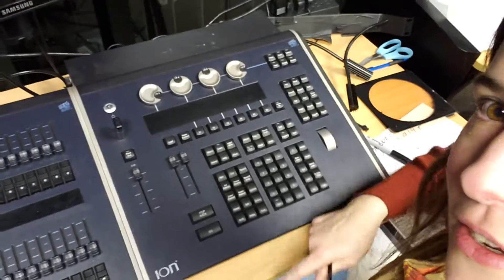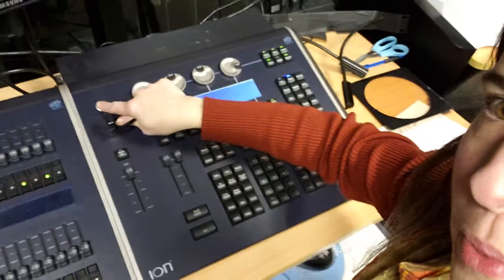How to turn on the light board